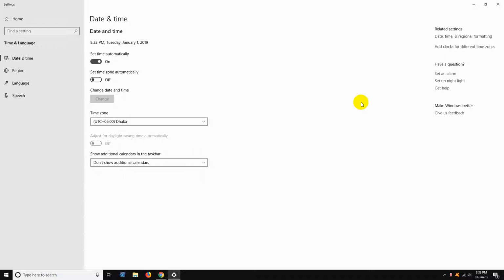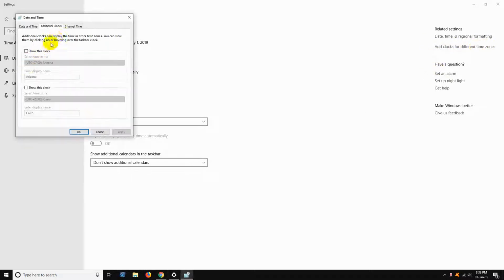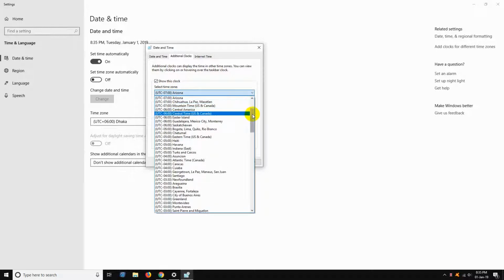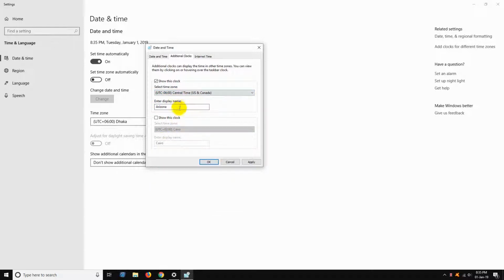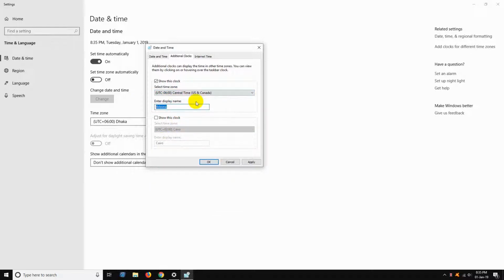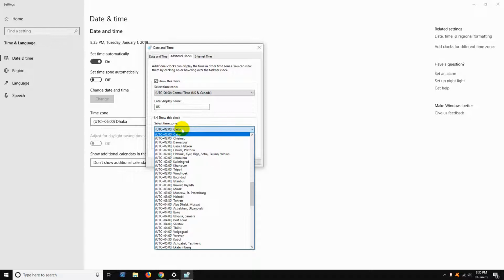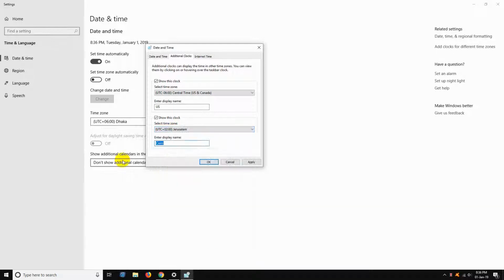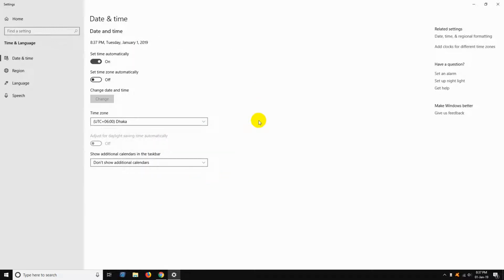Show Multiple Time Zone Clocks in Windows 10 - Windows 10 Tutorial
Here's how to Show Multiple Timezone Clocks in Windows 10.

In this video, You are going to learn how to add Multiple clocks on your Windows 10 pc.
It is pretty simple to add additional clocks on Windows 10 Computer, But we have to know the way to add the clocks.

So In this video, you are going to learn about how you can add an additional clock on windows 10 pc.

For full understanding please watch till the end.

Get more helpful tech videos regularly.

Marjan Shofy